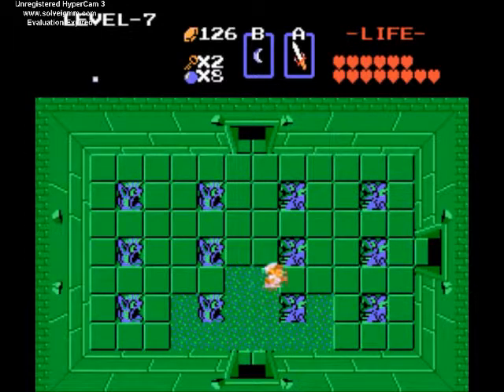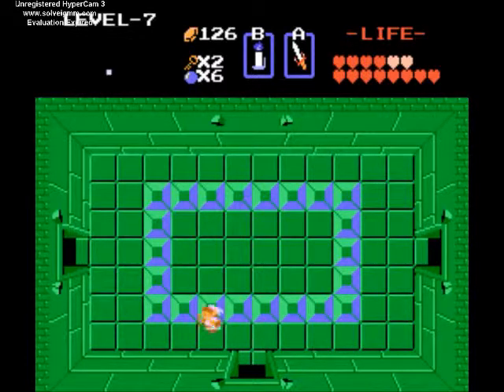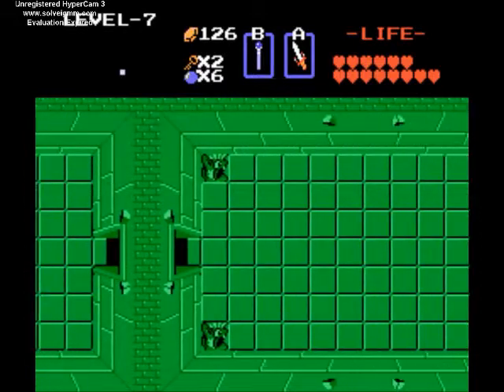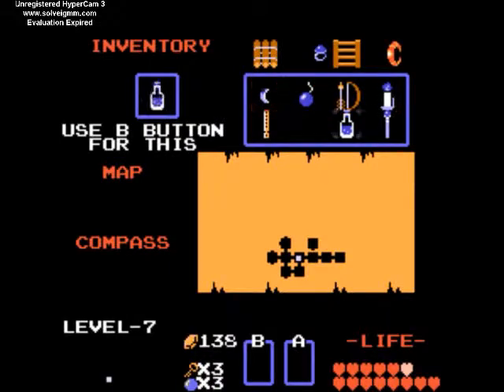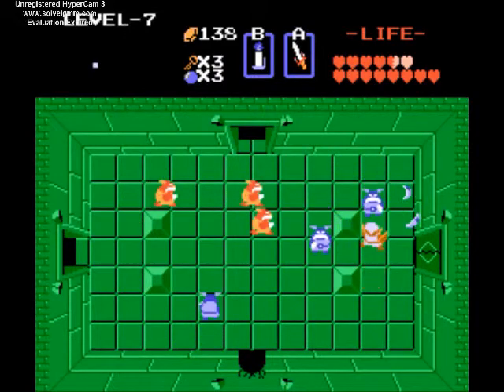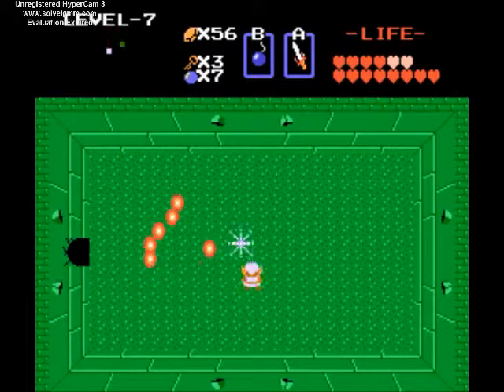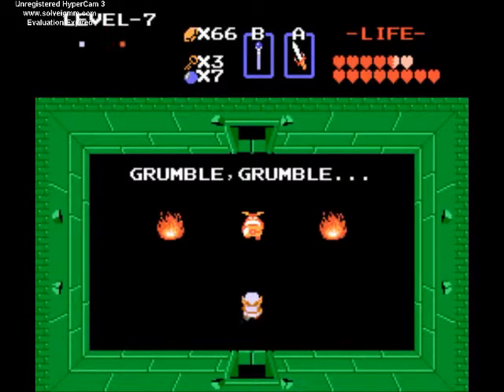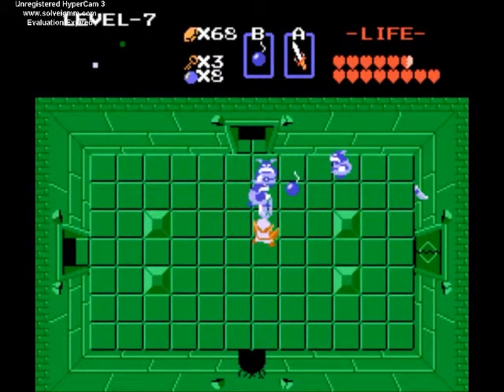Lets Play The legend of Zelda (Blind) Part 24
its time for dungeon 7